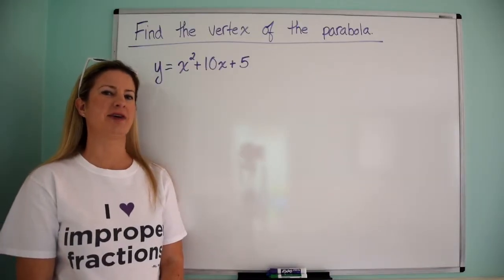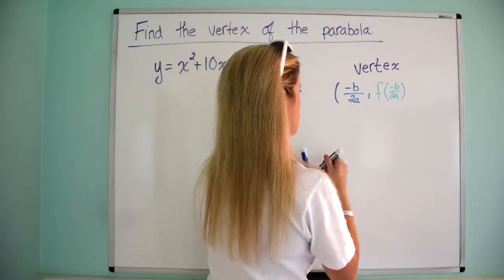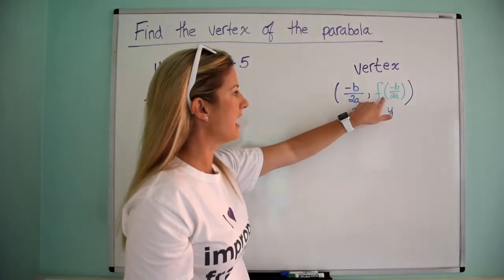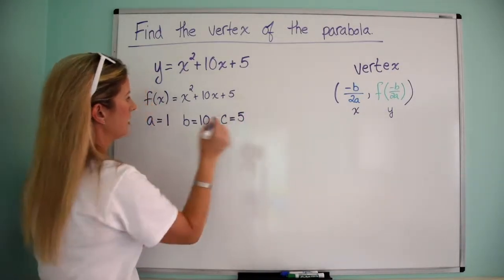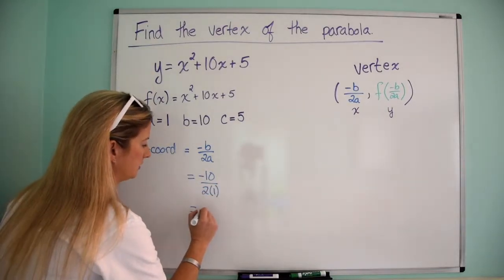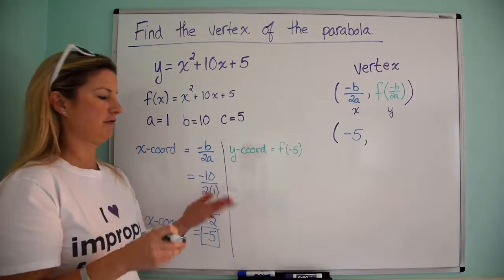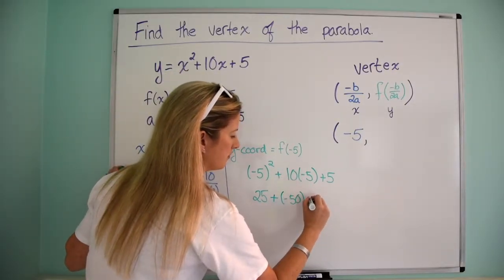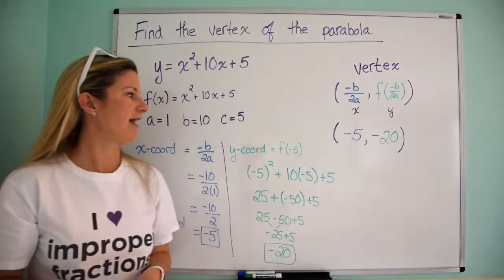Find the Vertex of the Parabola in Standard Form-Example 1